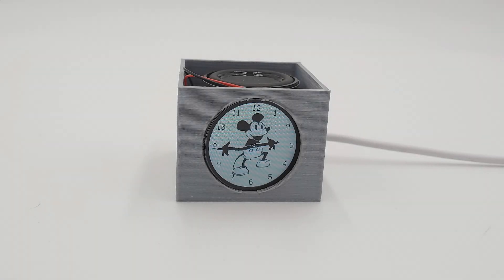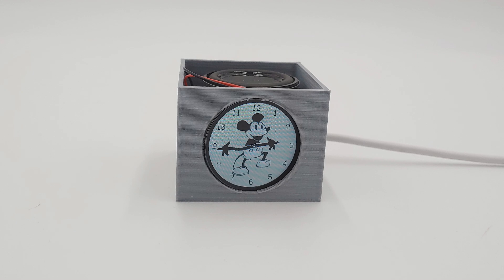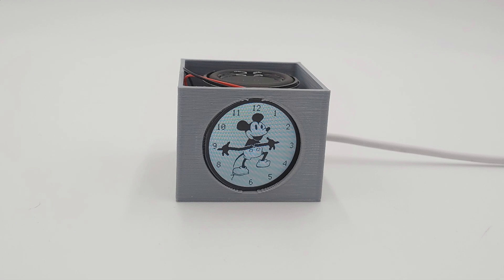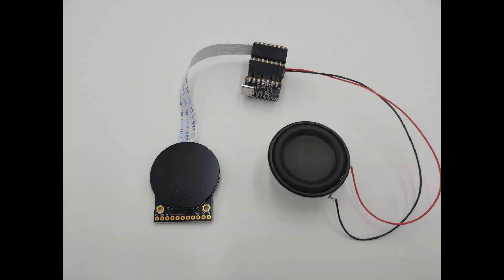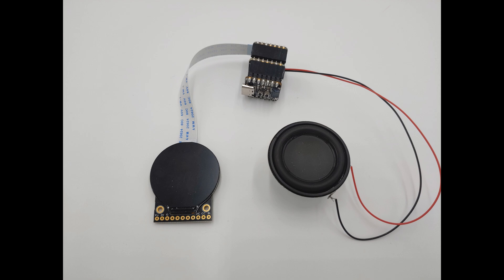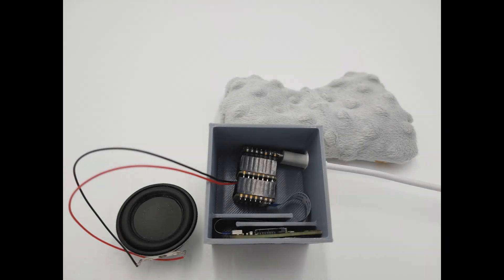Cartoon Character Clock on Round Display